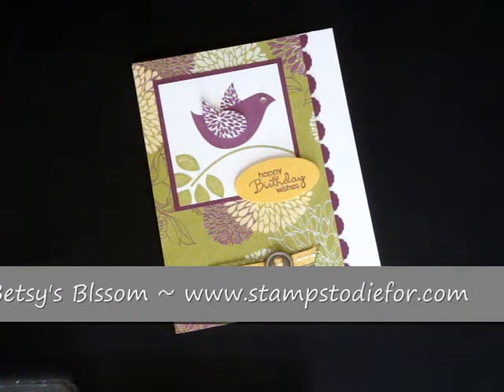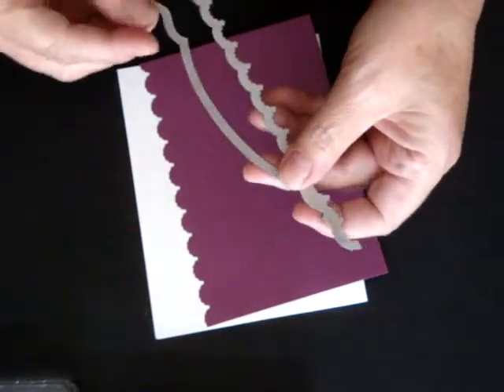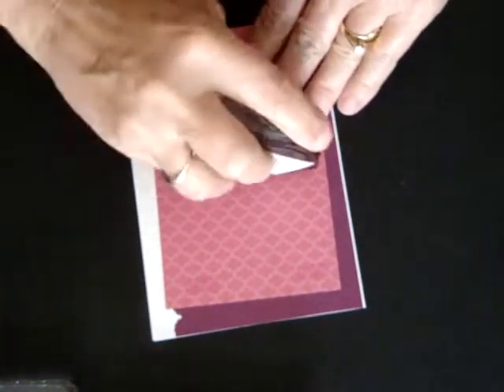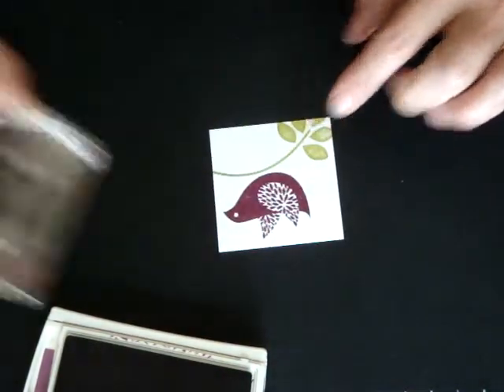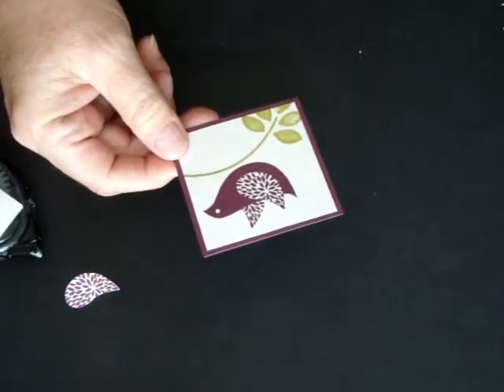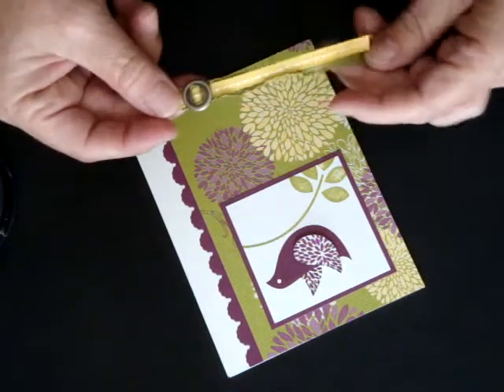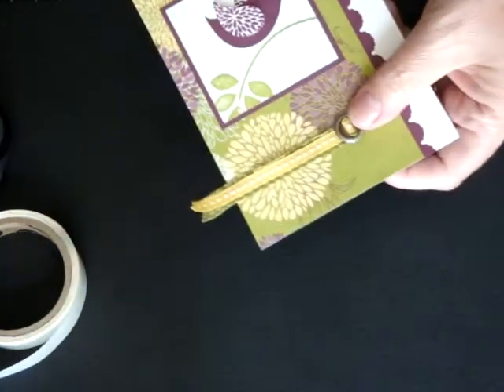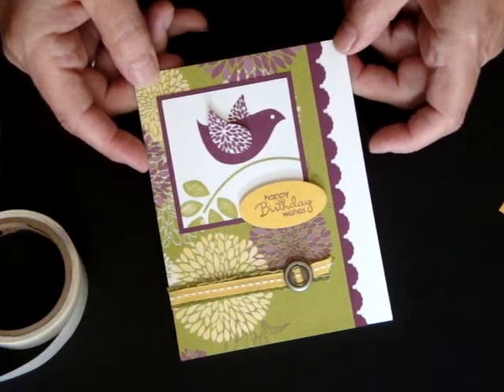Basic Card Making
Demonstrating making a handmade card using Stampin' Up!'s Betsy's Blossom.  For more fun stamping ideas stop by my blog,